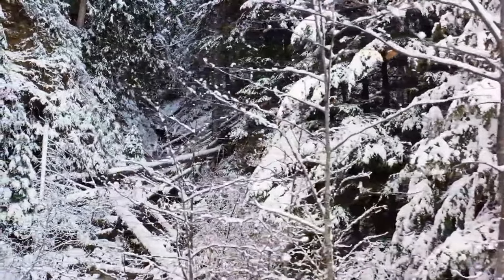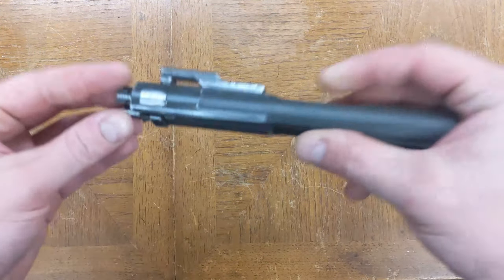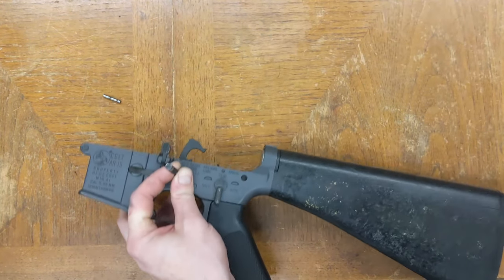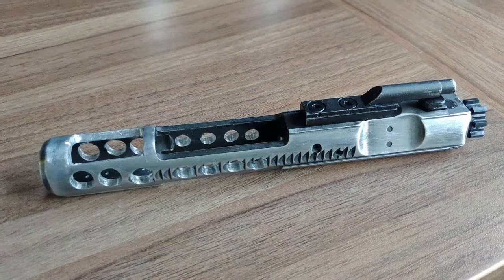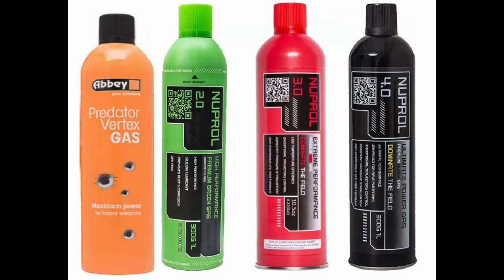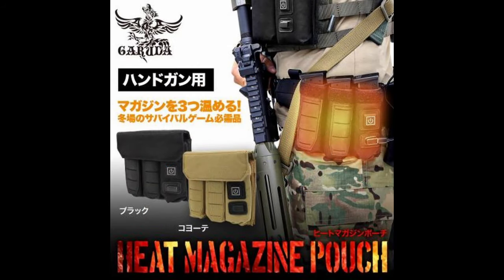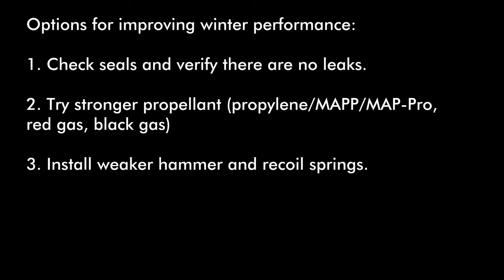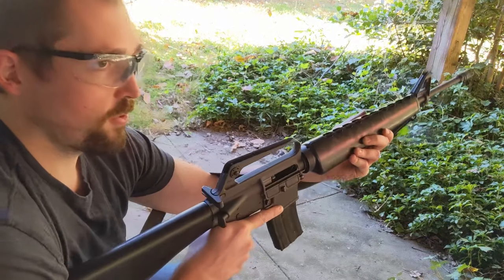Airsoft Gas Blowback Winterization Guide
If you've ever had to put away your GBBR or other gas-powered airsoft replica for the winter, chances are there are tweaks you can make to keep it running.